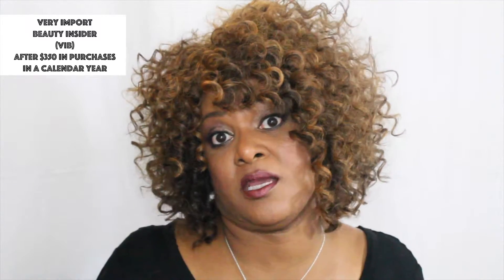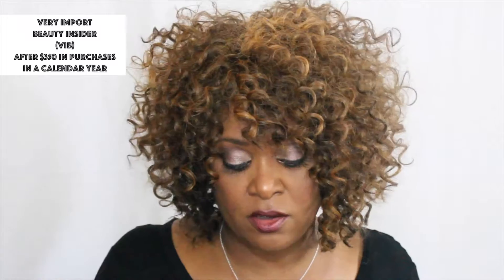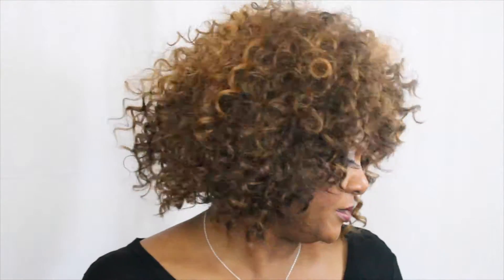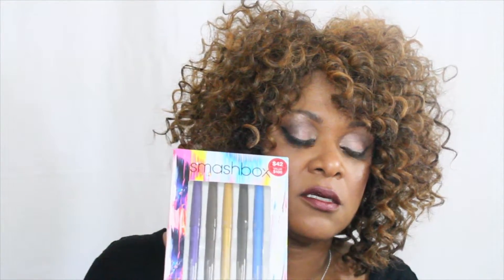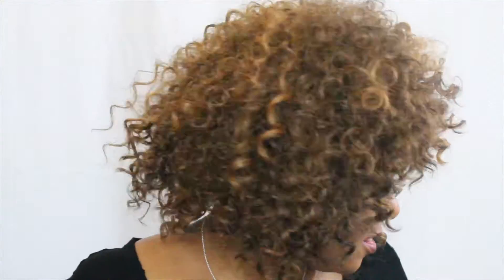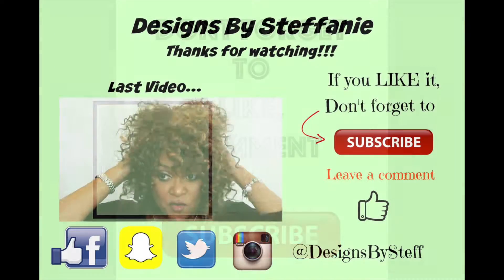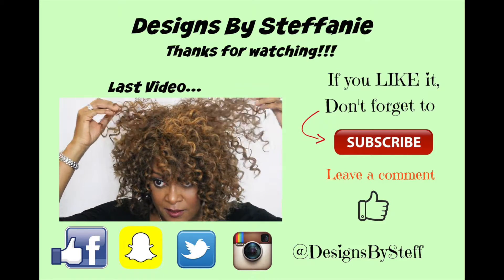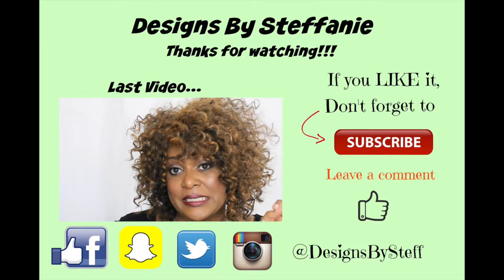Huge Sephora VIB Sale Haul || Fall 2015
Hi Y'all,

This is my 10th YouTube Video!!!  This video is on my Huge Sephora VIB Sale Beauty Haul for Fall 2015. The VIB sale ended Nov 16th.  You get VIB status once you spend $350 with Sephora in the store and/or online using your rewards card.

Be BOLD!
Be BEAUTIFUL!
Be YOU!

Products Purchased:
Smashbox Photo Finish More Than Primer Blemish Control
Smash box Always Sharp 3D Waterproof Kohl Liner Giftbox (5 Kohls) - Raven, Royal, Sumatra, Cleopatra & 3D Blueprint
Kat Von D Everlasting Liquid Lipstick - Damned
Make Up For Ever Ultra HD - 177 / Y505
Becca Shimmering Skin Perfector Pressed - Moonstone
Sephora 8HR Wear Mattifying Compact Foundation - 65 Dark Ebony
Urban Decay Eyeshadow Mooniest - Zodiac
Sephora Colorful Long Lasting Blush - Too Hot, Hey Jealousy, Heated, and Oh My Gosh
Sephora Z Palette
Sephora Cream Lip Stain - #14
Sephora Daily Brush Cleaner

Editing:    iMovie